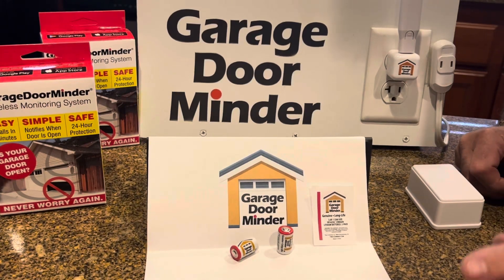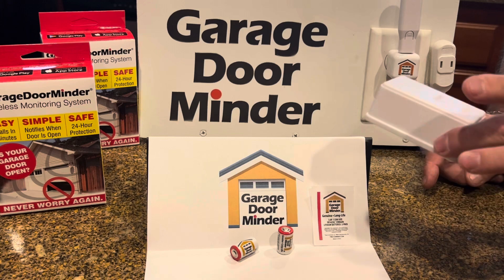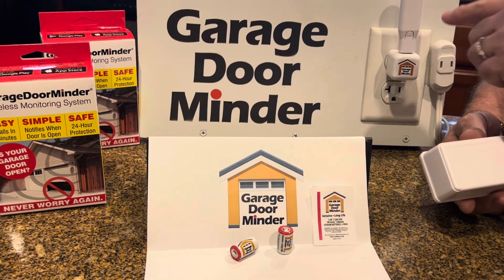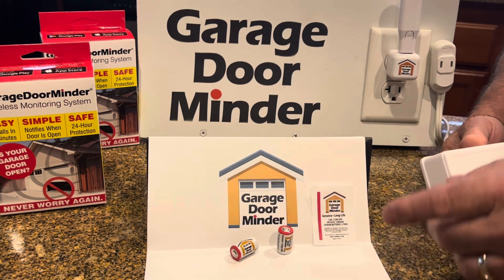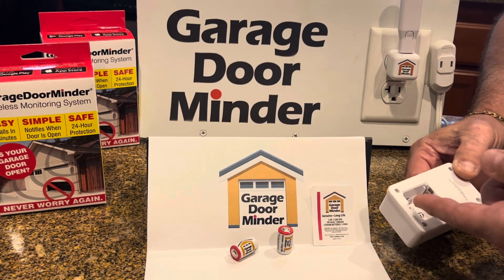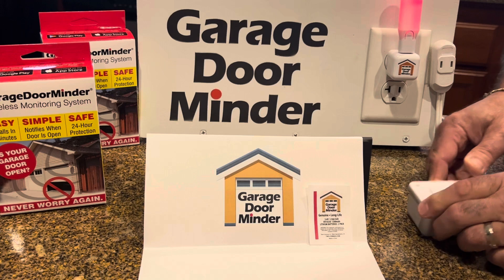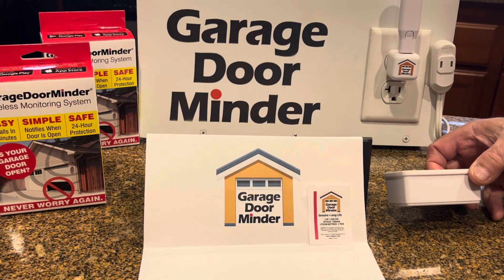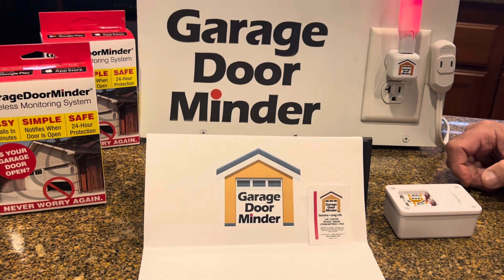Garage Door Minder stops working. What do I do now ?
In this video, you will learn what to do when your Garage Door minder version 2 stops working it will walk you through how the system works and the next steps necessary to get you back working again. Amazon link to batteries